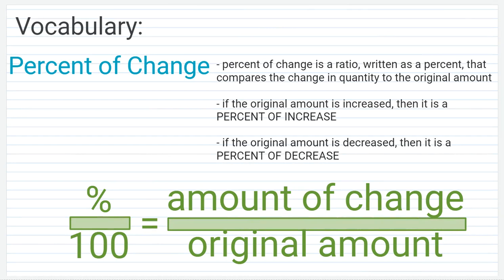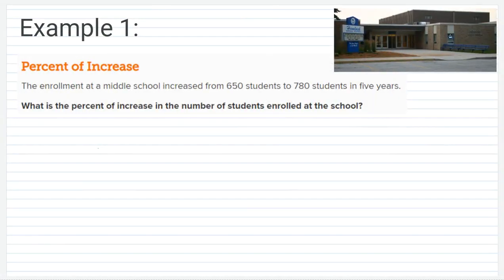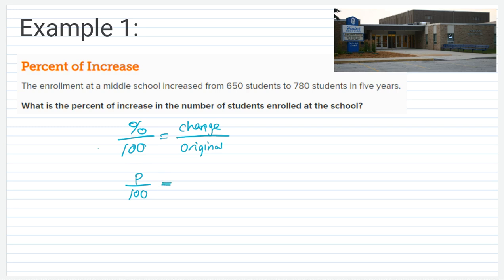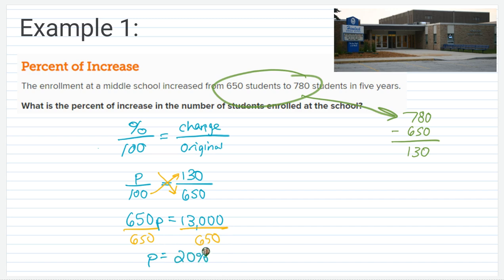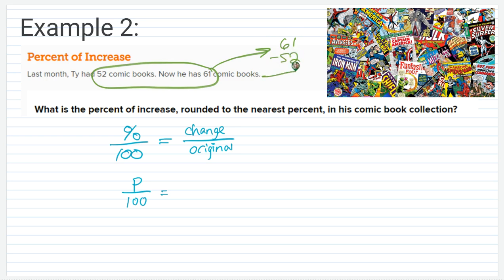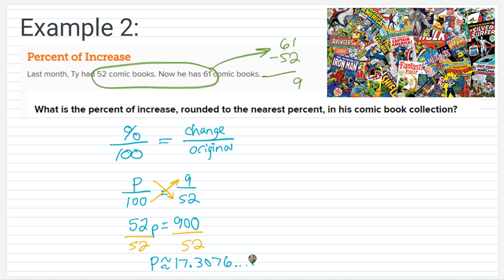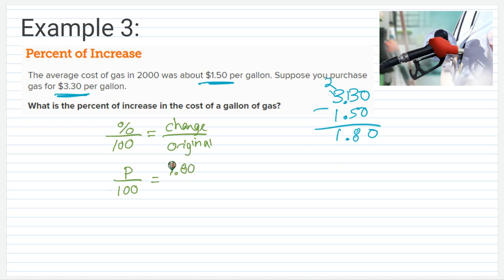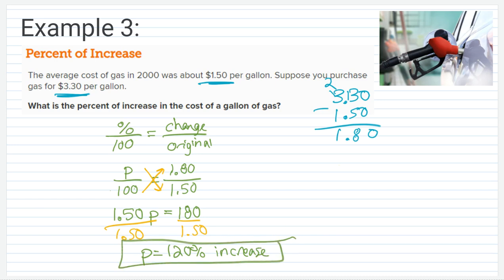Percent of Change, Part 1 (Percent of Increase)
In this video, I will explain how to set up a proportion to solve percent of change problems. I will go through 3 examples on finding the percent of increase.